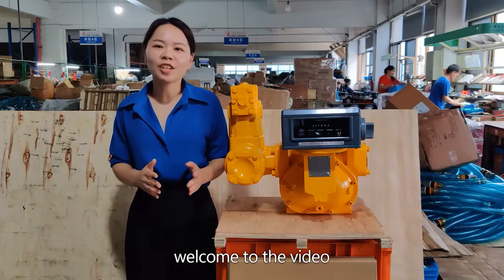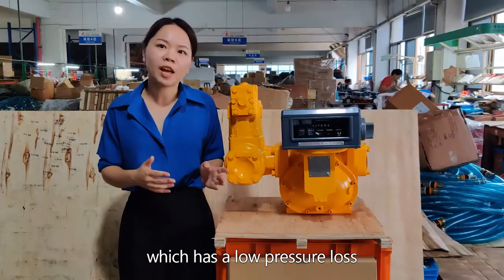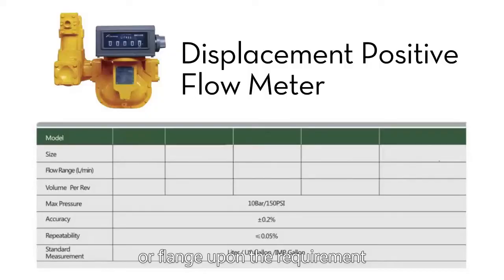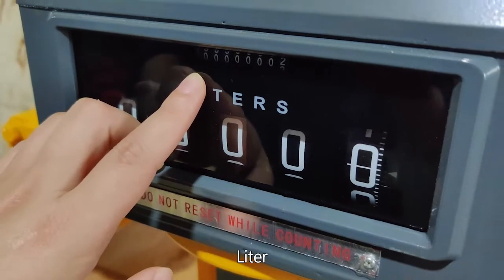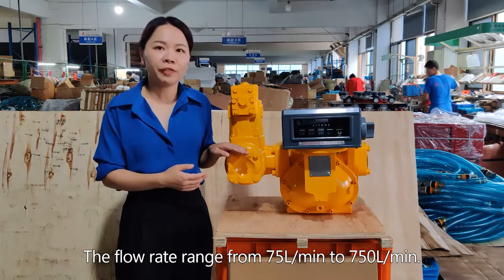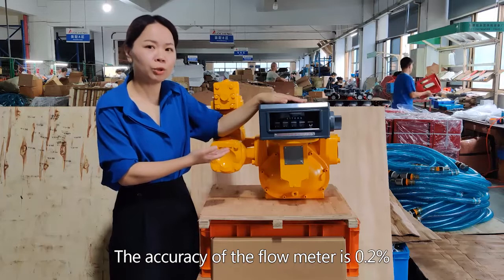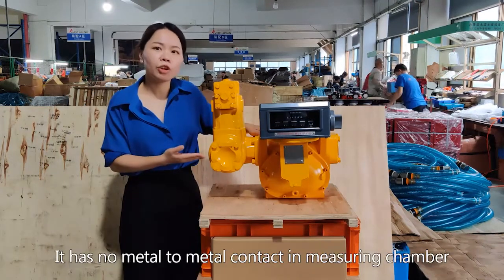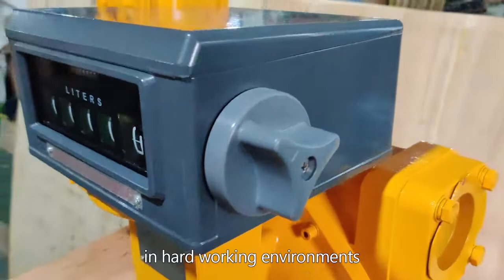M Series High Accuracy Positive Displacement Flow Meter Introduction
Our Positive Displacement Flow Meter is with excellent stepless adjusting mechanism allows a micro adjustment of the meter.

High Accuracy and Repeatability over the Widest Range of Flow. The accuracy of the flow meter is 0.2% and won’t vary because of pressure fluctuations, temperature variation and viscosity.